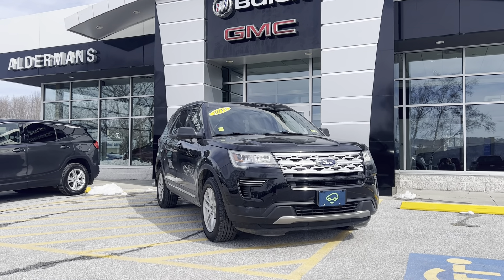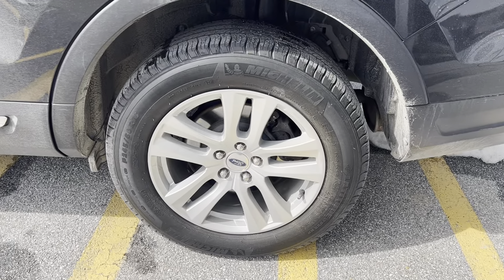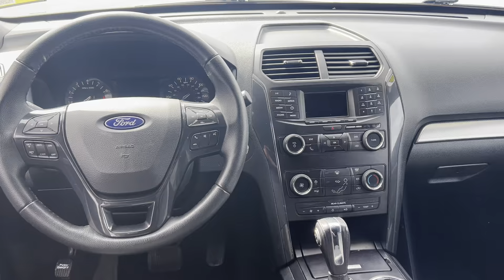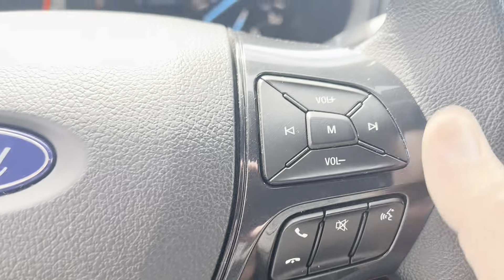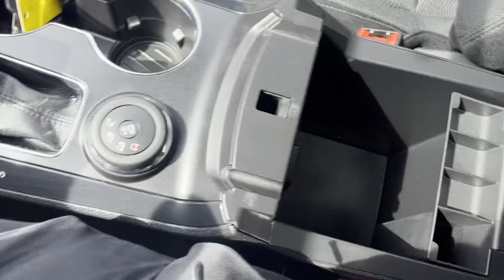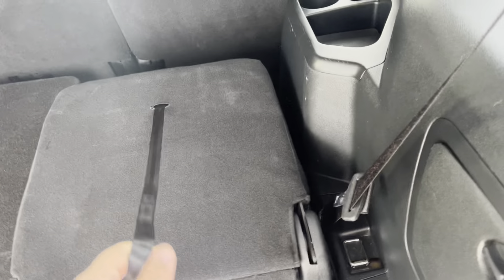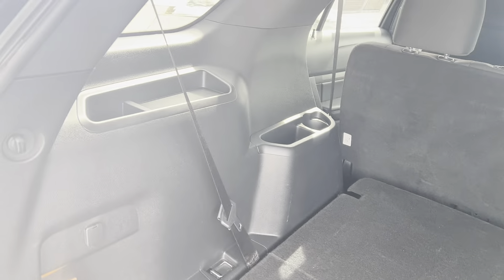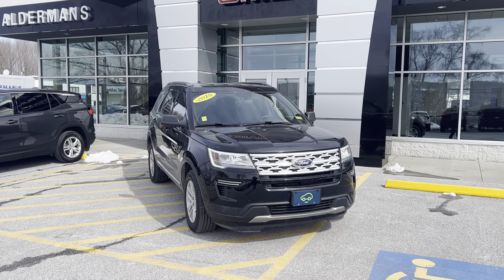2018 Ford Explorer XLT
Stock Number